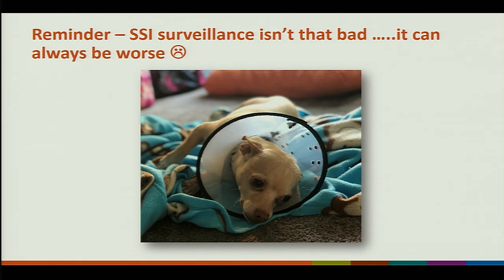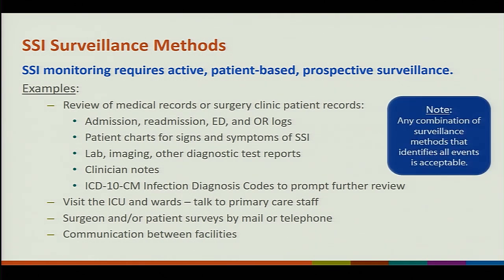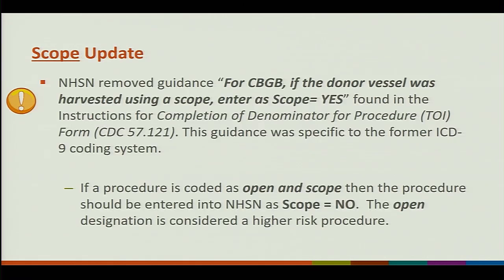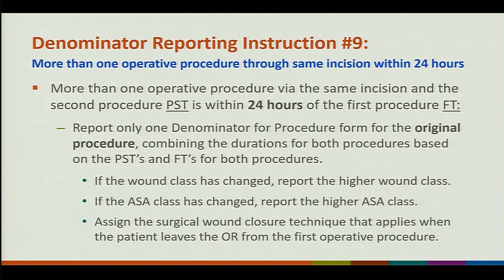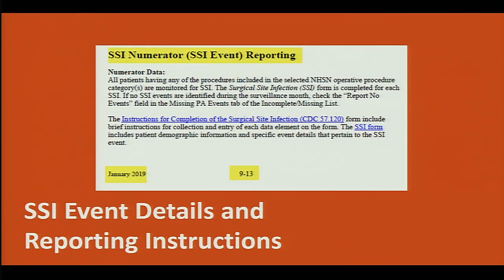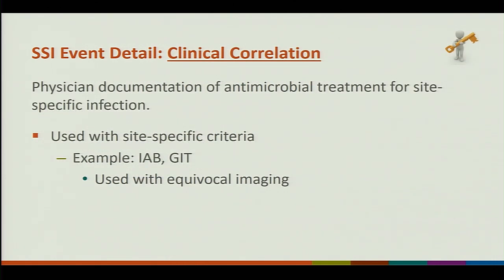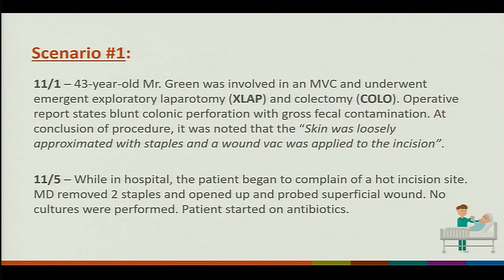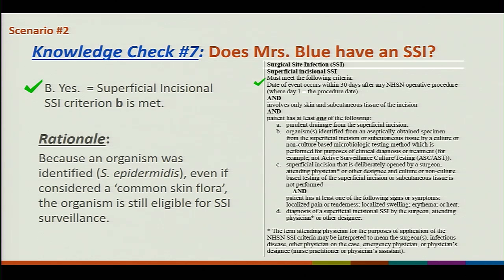2019 NHSN Training - Surgical Site Infection (SSI) Part 1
Victoria Russo provides a detailed explanation of the NHSN protocol for Surgical Site Infection (SSI) surveillance during the 2019 NHSN Training. (Part 1)